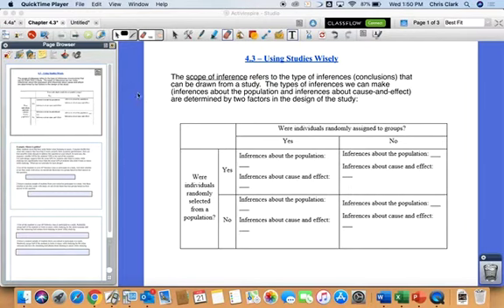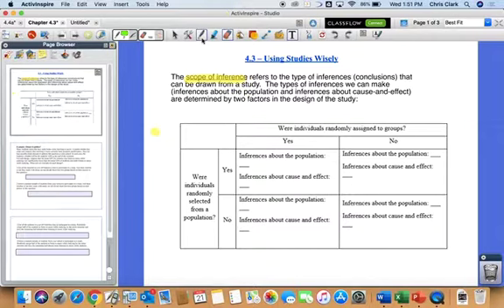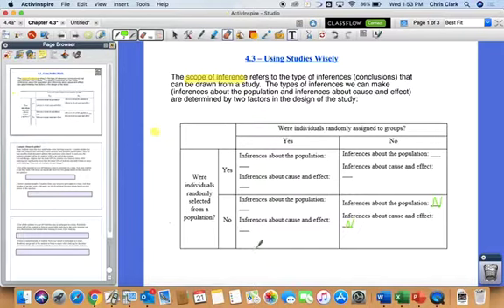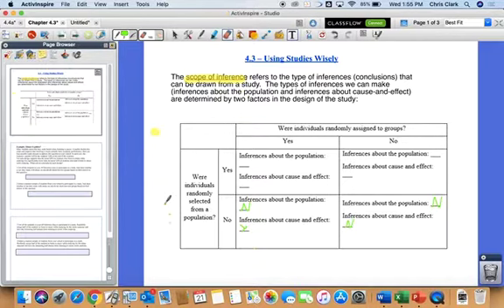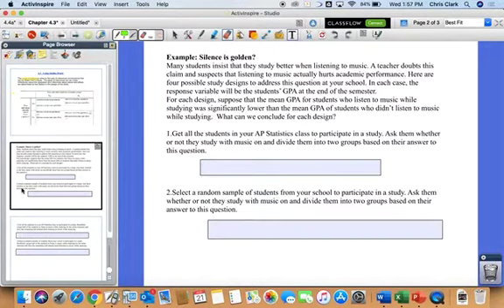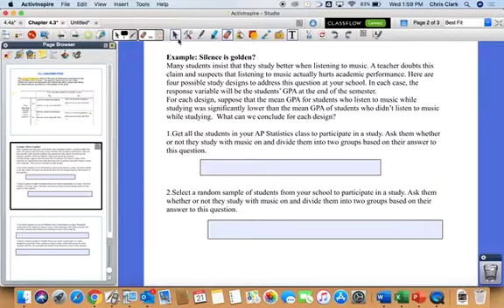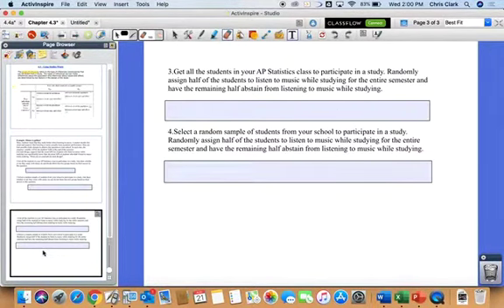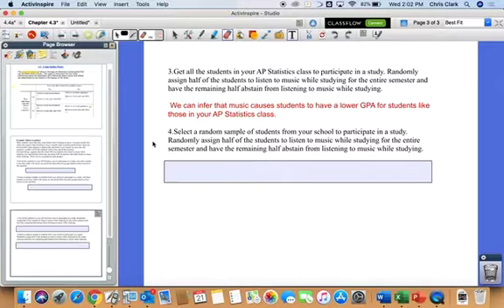4 3 - Using Studies Wisely